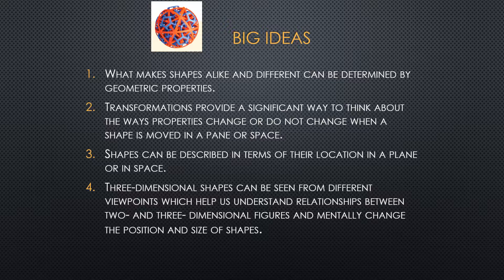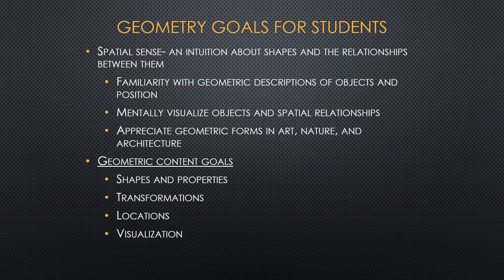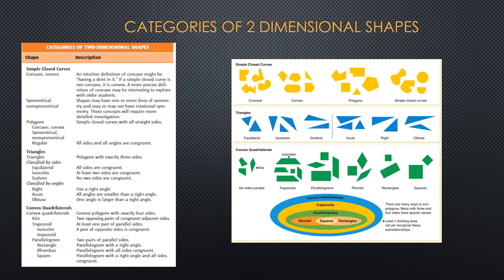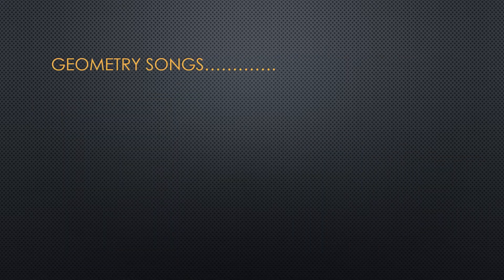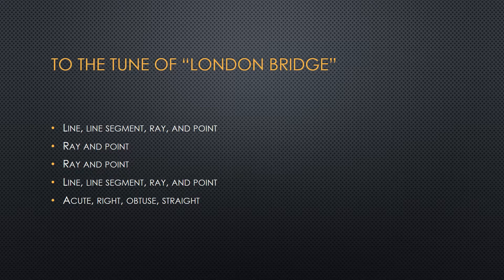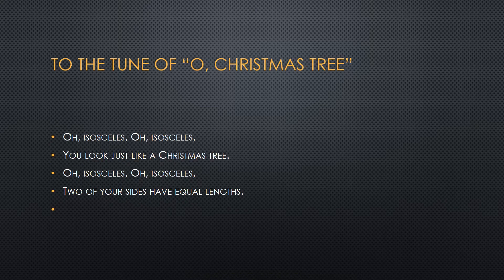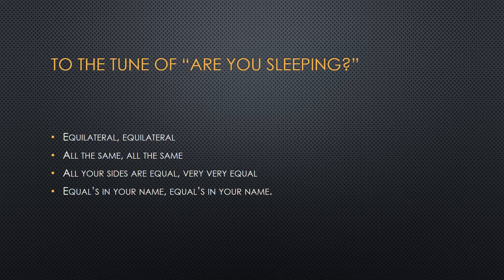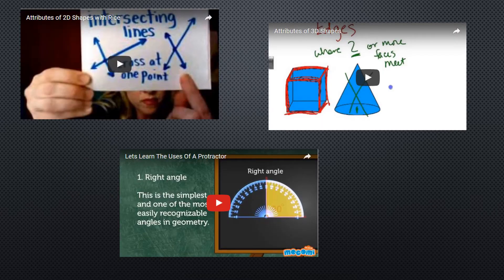EDU3339 Geometry Teaching and Concepts